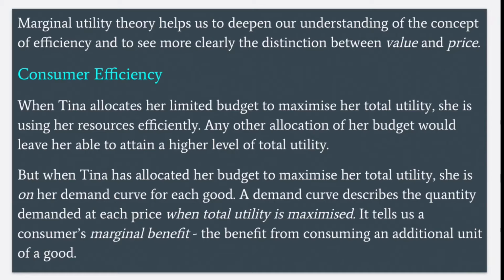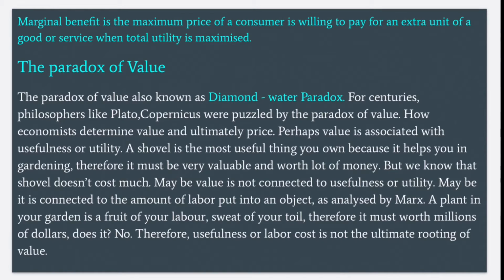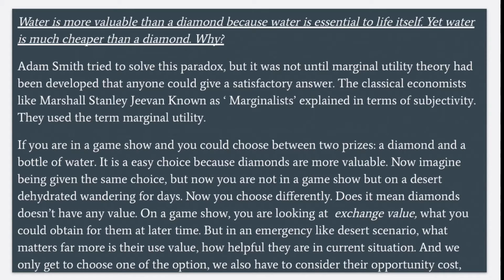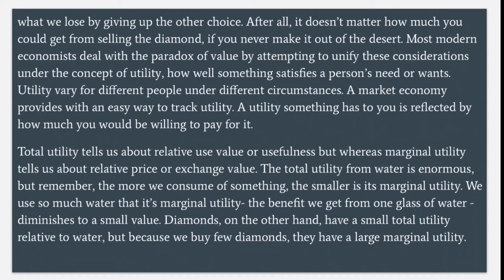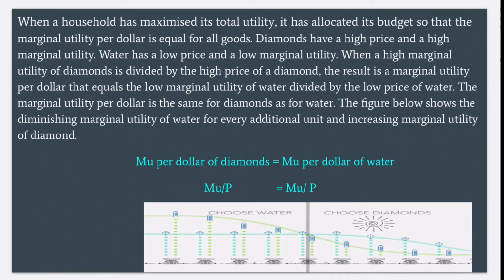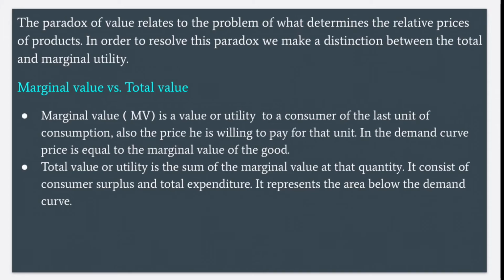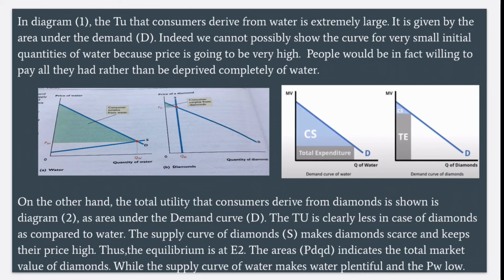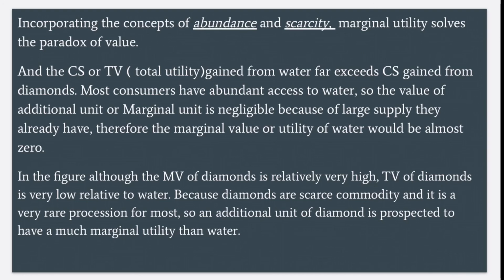13.3 Efficiency, Price, and Value | simple economics lessons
This chapter explains the paradox of value is that water, which is essential of life, is cheap, while diamonds, which are relatively useless, are expensive.
We solve this puzzle by distinguishing between total utility and marginal utility.
The total utility from water is enormous. But we use so much water that it’s marginal utility is a small value. The total utility from diamonds is small. But we have few diamonds so their marginal utility is high.
Diamonds have a high price and a high marginal utility while water has a low price and low marginal utility. When the (high) marginal utility of diamonds is divided by the (high) price of a diamond ( MUd/ Pd), the results equals the (low) marginal utility of water divided by the ( low) price of water ( MUw/ Pw) so the marginal utility per dollar of diamonds equals that of water.
Water is cheap but provides a large consumer surplus; diamonds are expensive but provide a small consumer surplus.